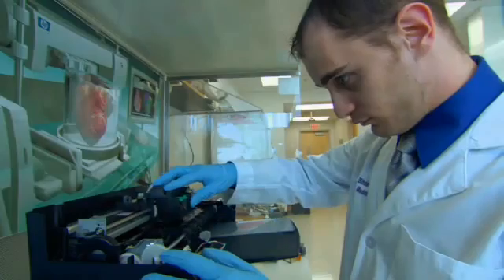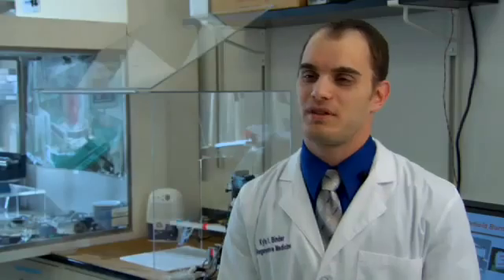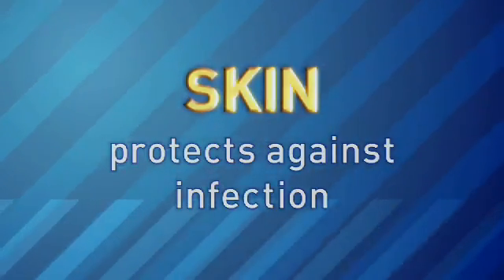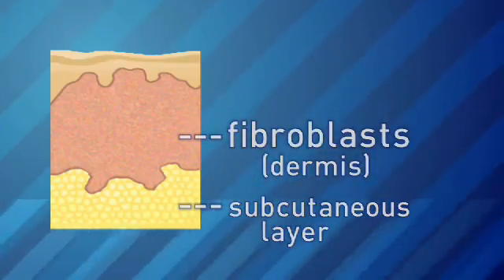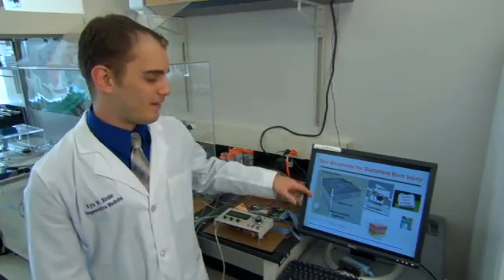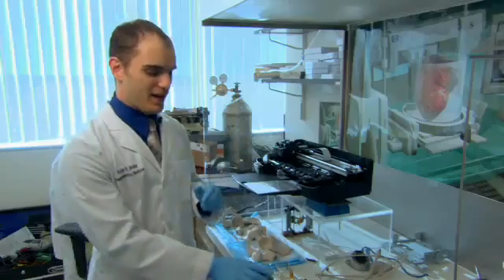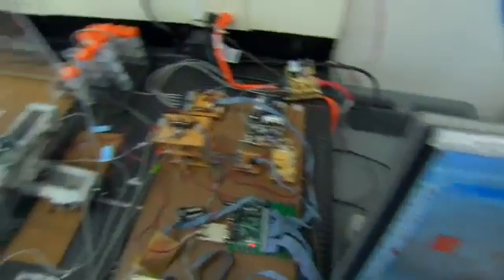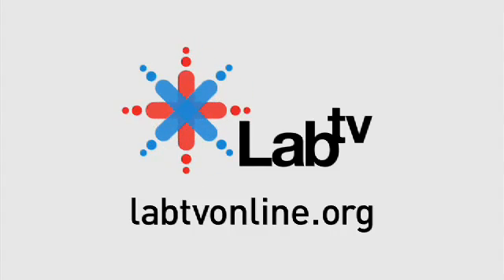Saving Lives with Skin Jet Printers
What if we can print skin to heal burn victims? If we lose a patch of skin more than 4cm in diameter, our body can't heal on its own. Researchers at the Wake Forest Institute for Regenerative Medicine designed a prototype "bioprinter" that would print out a living skin graft directly onto the wound of the victim. It acts just like your home printer, its inkjet valve uses skin-cell as "ink" and the printed skin graft is consisted of two layers: one is a mixture of skin cells with fibrinogen and Type I collagen (which each help with blood clotting and scar tissue formation; the second layer is thrombin, another clotting agent. The mixture has "a consistency similar to jello, so that it will adhere to the wound," say the researchers. Will bioprinters be the next big invention? Check out: "BioPrinter: Print Your Organs in 3D".